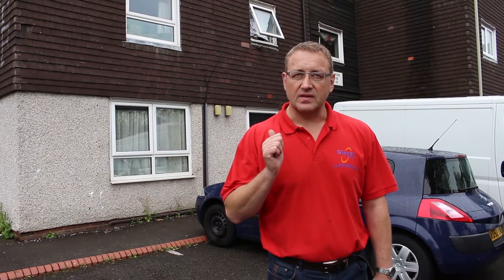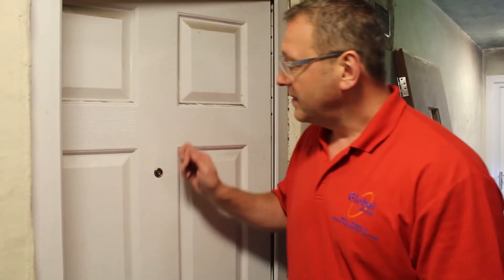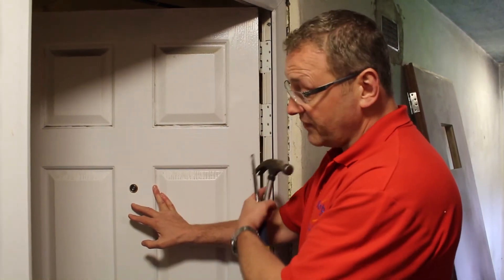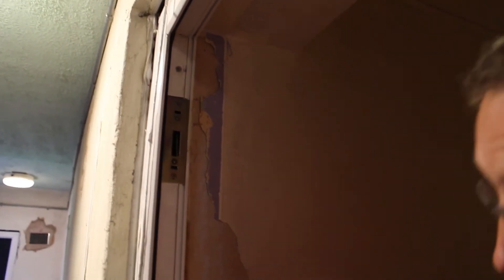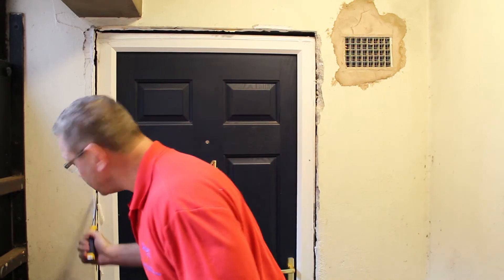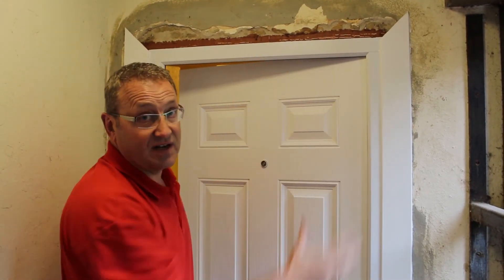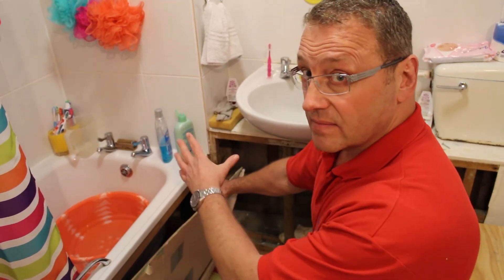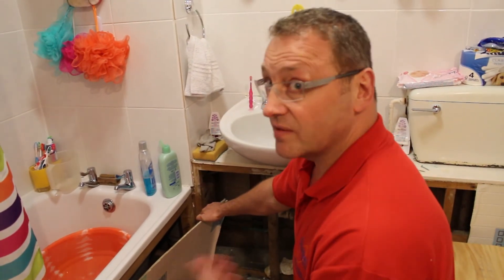Global Do It Right - Fire Door Investigation Following Serious Fire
Fire Door upgrade following serious fire at block of flats in the Midlands. Examples of inadequate fire door specification and install methods, miss use of PU foams etc. Non Certifire doorsets.